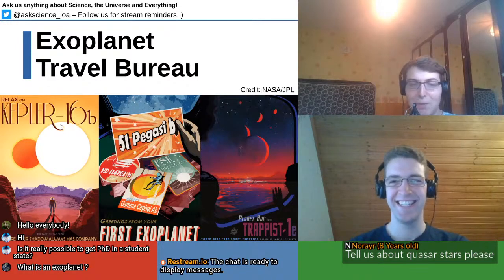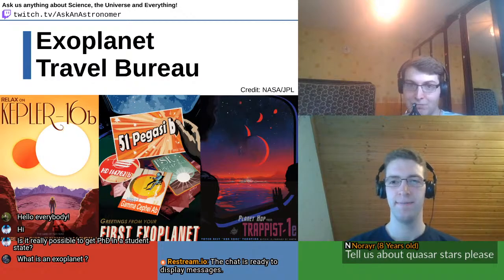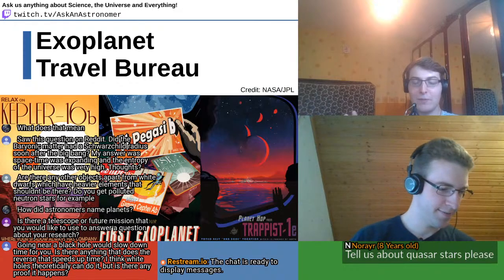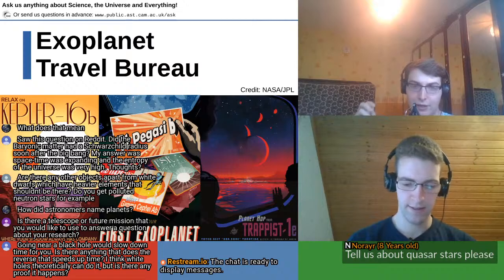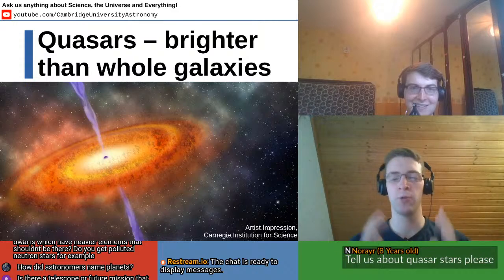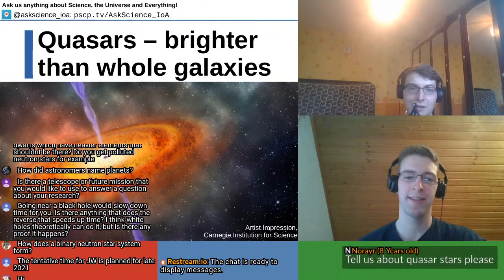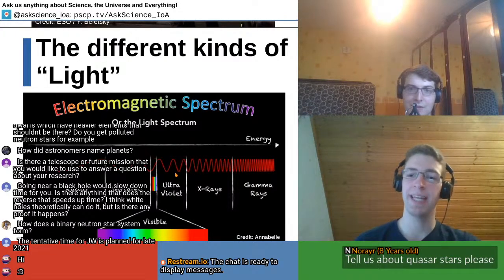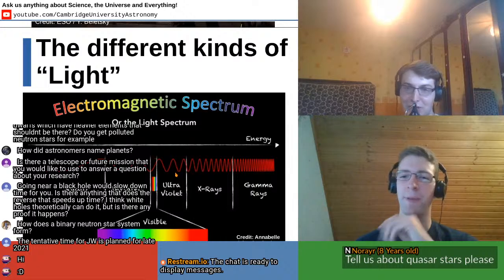Ask An Astronomer Live Stream - Episode 16